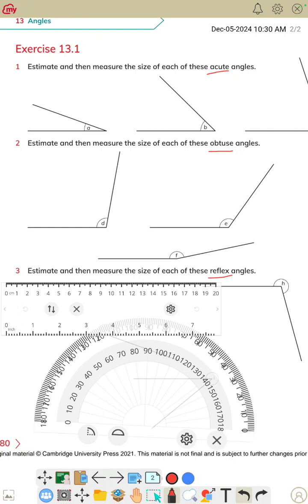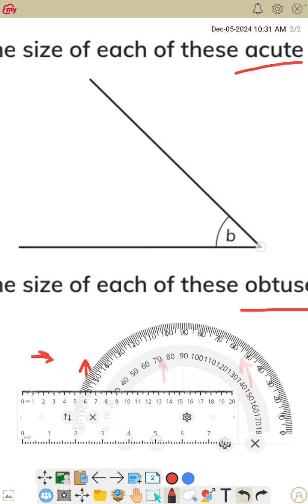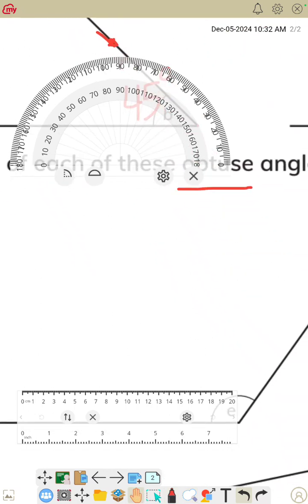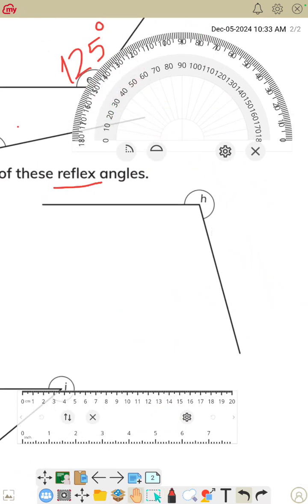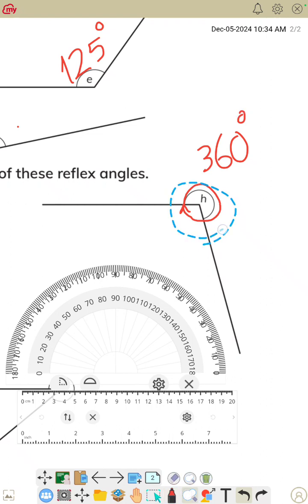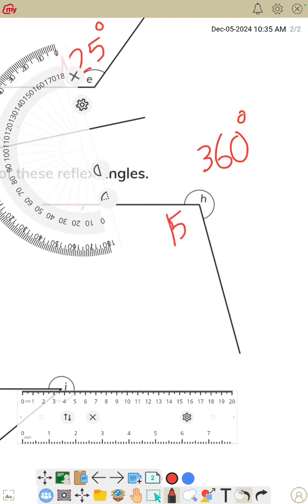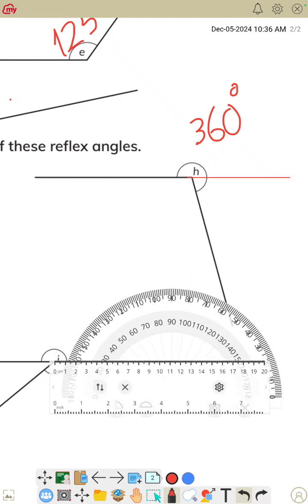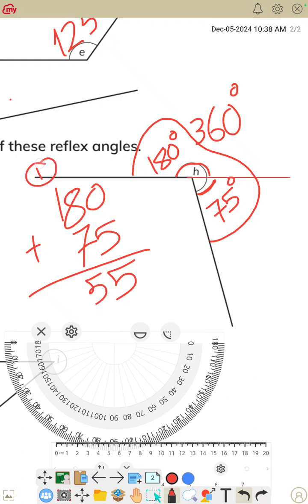Measuring angles with a protractor